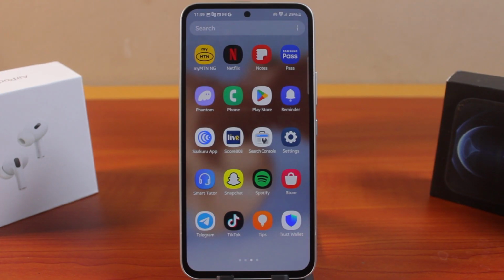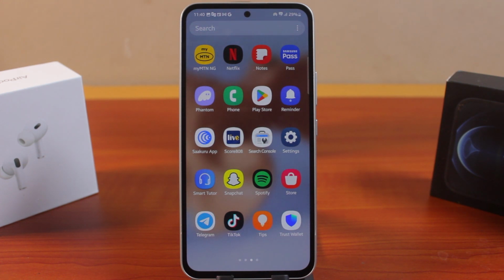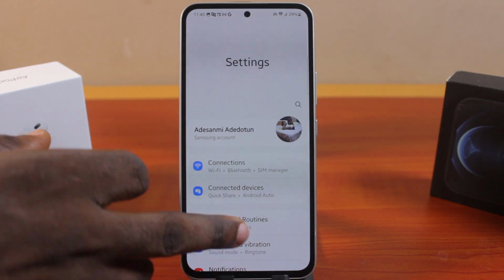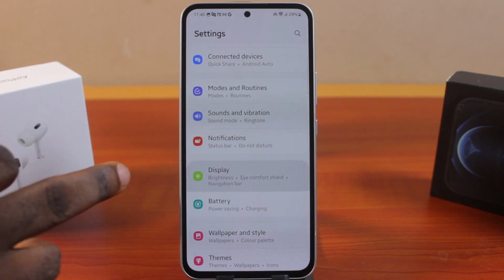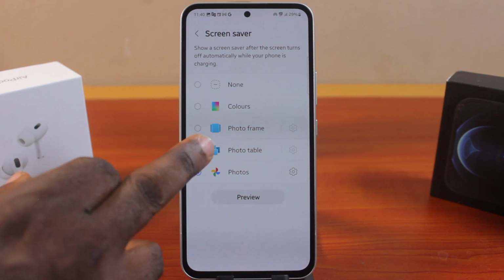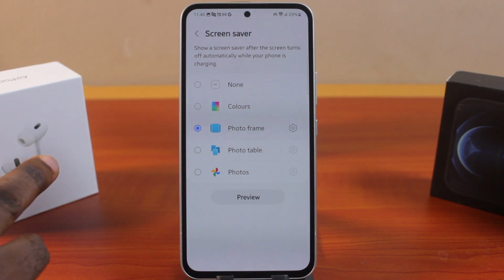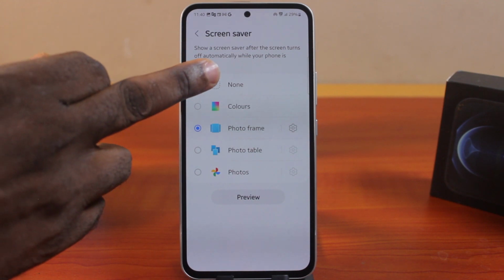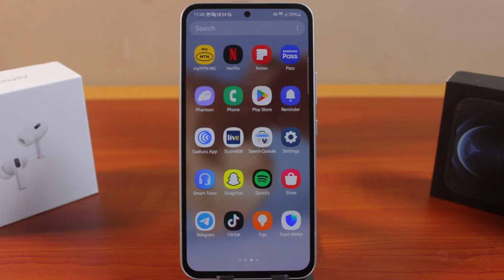How to Turn Off or Disable Screen Saver on Samsung Mobile Phones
In this video, you'll learn how to turn off or disable the screen saver on your Samsung mobile device.